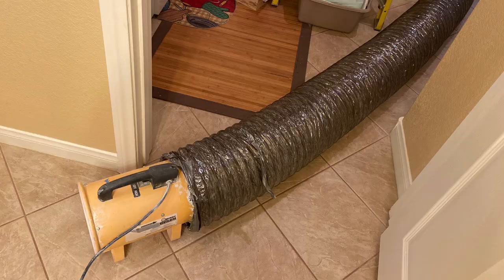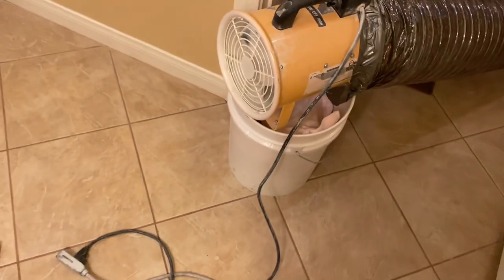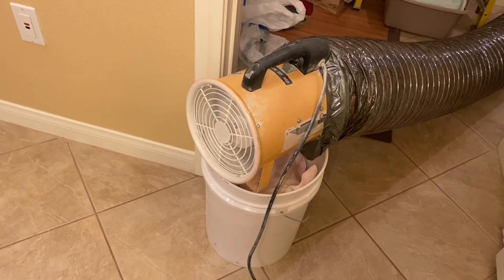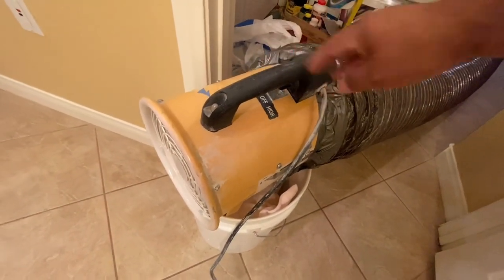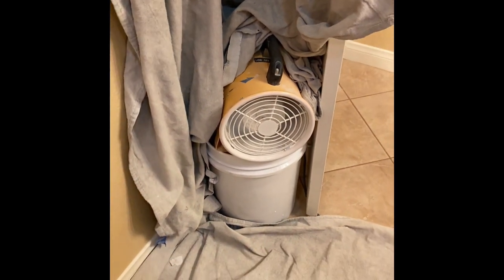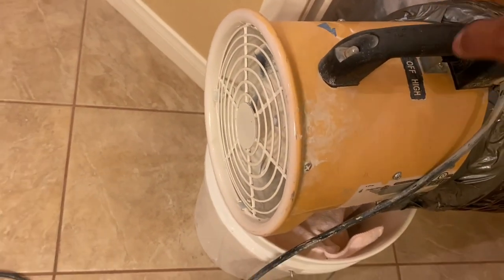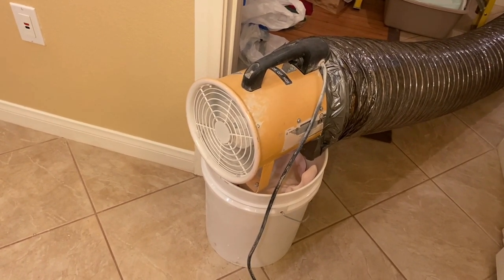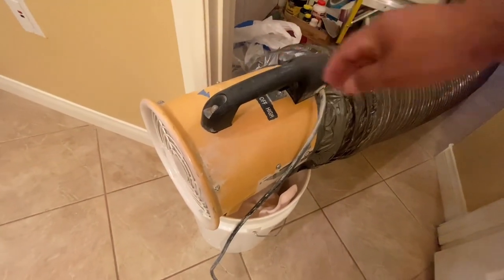BATHTUB REGLAZING | HOW TO ELIMINATE FUMES and OVERSPRAY with an Exhaust Fan Fume Extractor